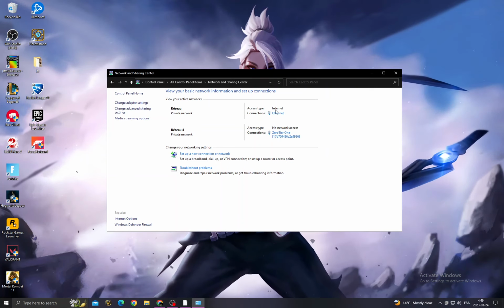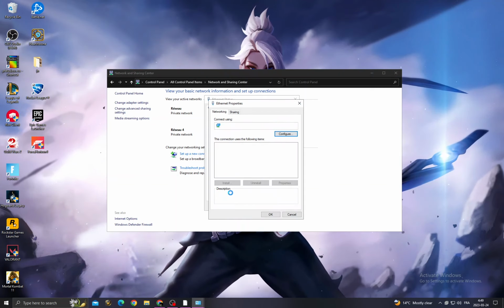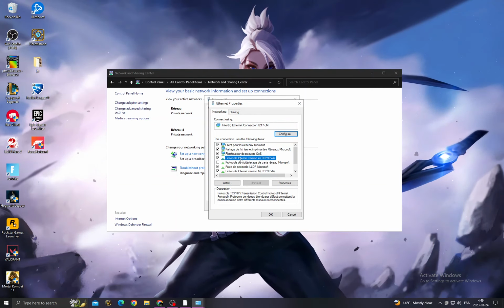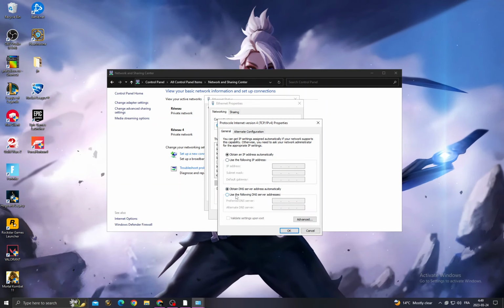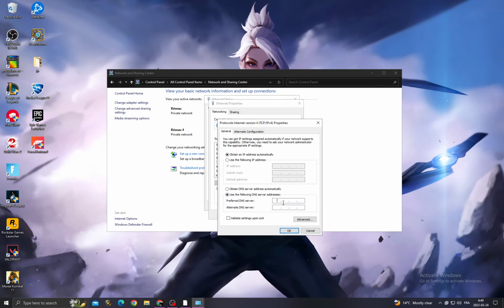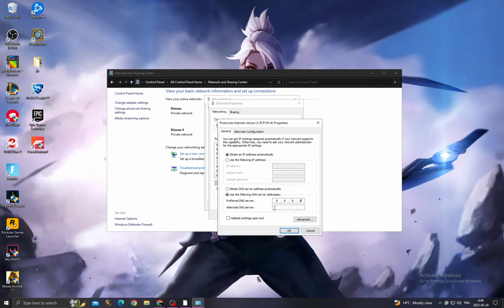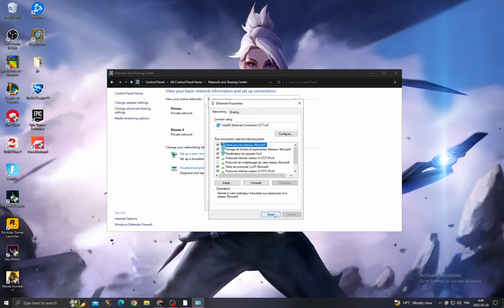FIX Valorant Error Code: 29 "There Was An Error Connecting To The Platform" 2023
FIX Valorant Error Code: 29 "There Was An Error Connecting

in this video we discuss :